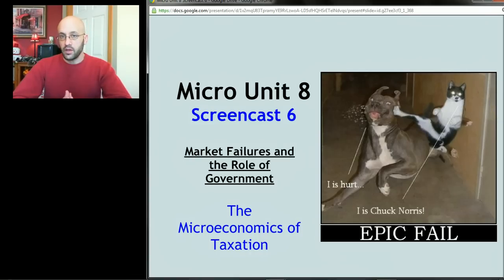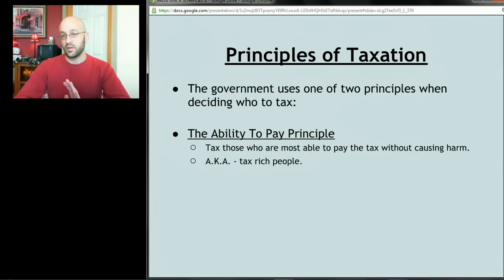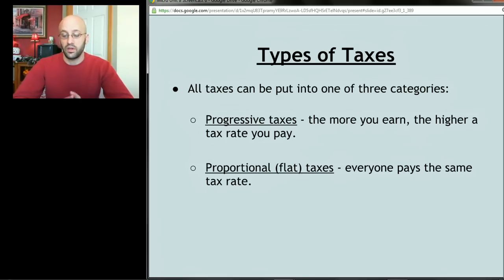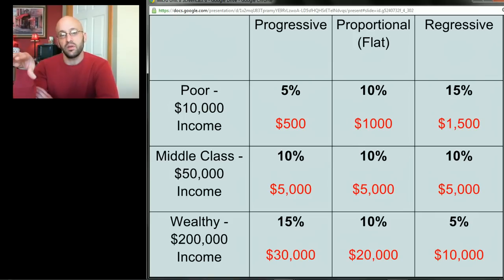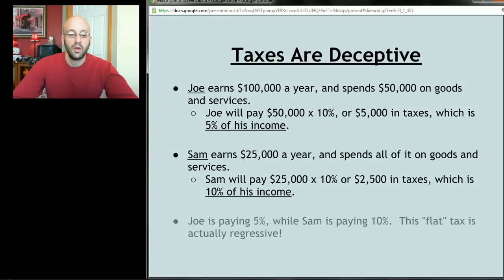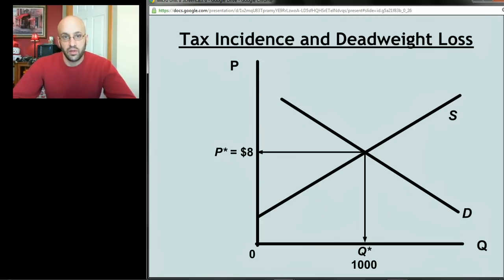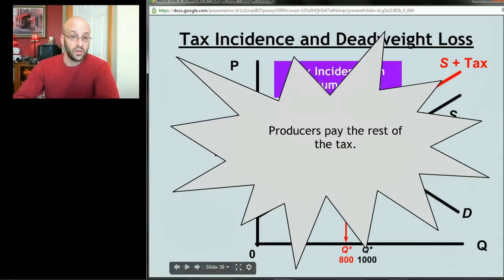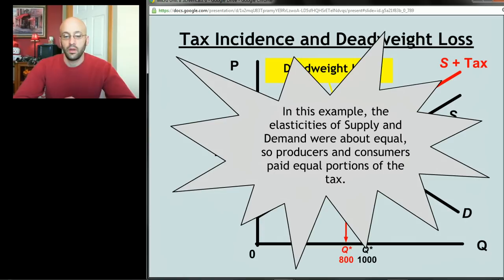AP Micro: Unit 8 Screencast 6 - The Microeconomics of Taxation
Main Topics: Taxation, the ability to pay principle, the benefits received principle, progressive, proportional (flat) and regressive taxes, tax incidence and deadweight loss, and the role of elasticity in tax incidence.